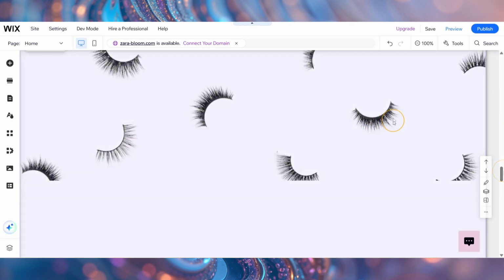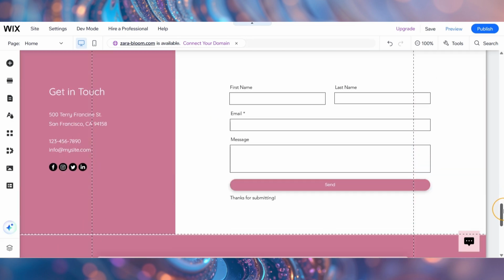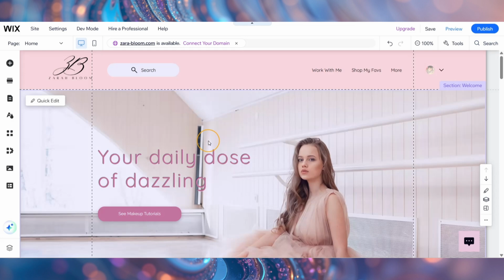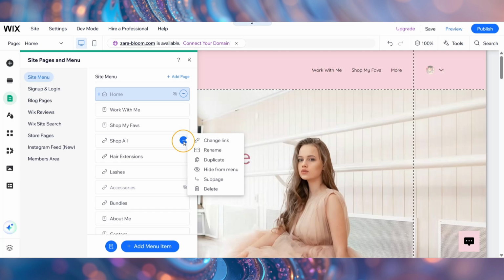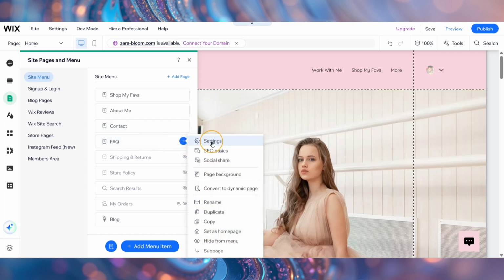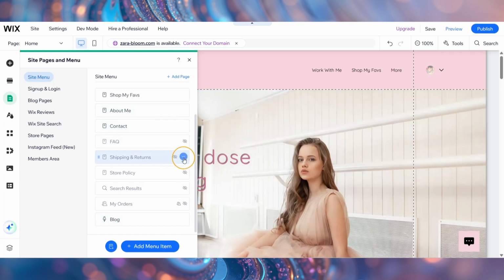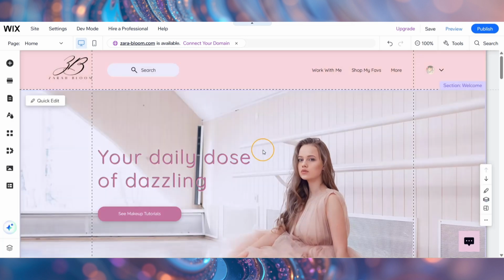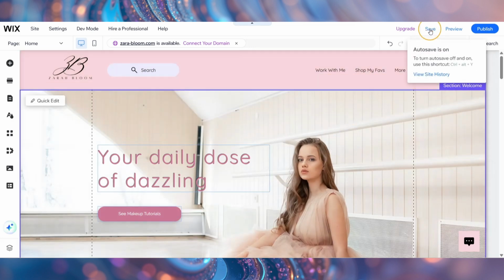Wix Beauty Influencer Site: Removing Unnecessary Sections And Pages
Less is often MORE when it comes to web design! This quick video shows you how to easily clean up your Wix beauty influencer site by confidently removing any unnecessary pages and sections.